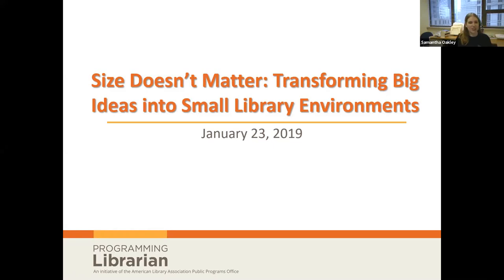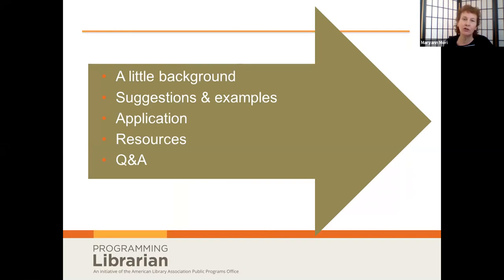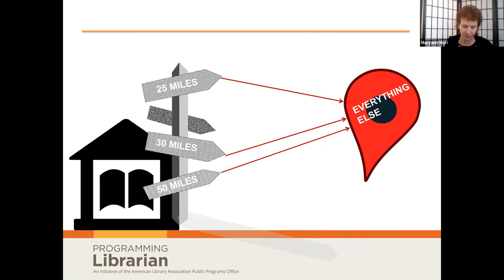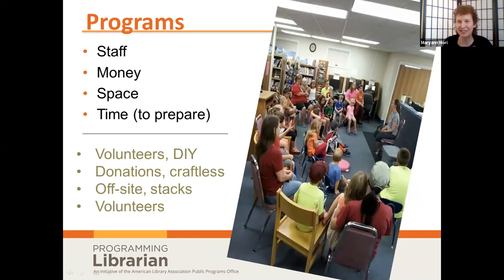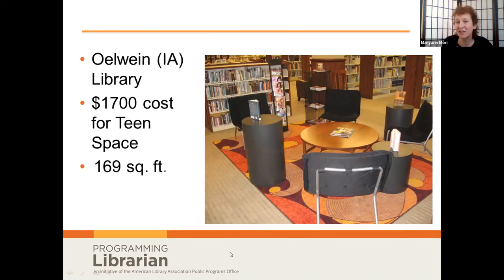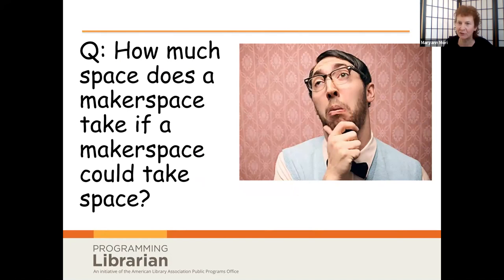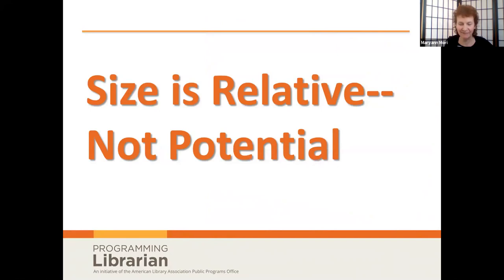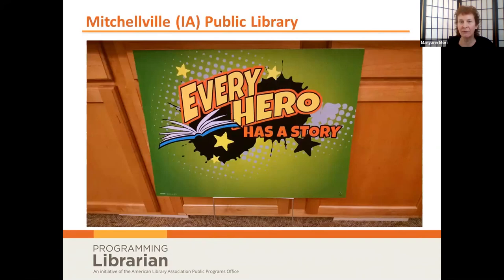Size Doesn't Matter: Transforming Big Ideas into Small Library Environments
If you’ve ever heard about a fantastic library idea from a super-big library and thought, “There’s no way I can make that idea work in my understaffed, underfunded small library,” think again! This presentation celebrates all things small and shares big ideas that work in small libraries.

Download a copy of the webinar resources and powerpoint at Programming Librarian